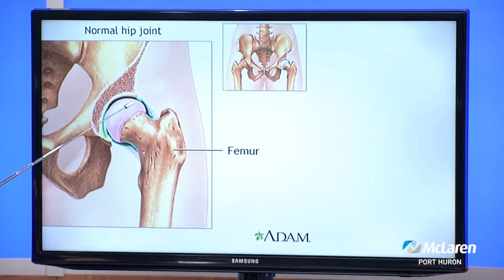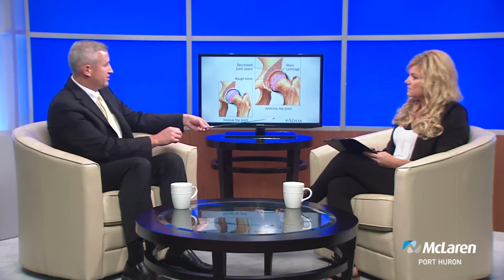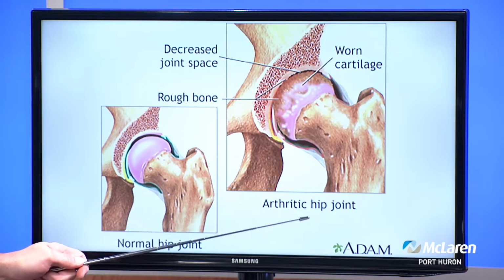Treatment for Hip Pain Related to Aging, Part 1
Orthopedic Surgeon Scott Heithoff discusses common causes and symptoms of hip pain related to aging